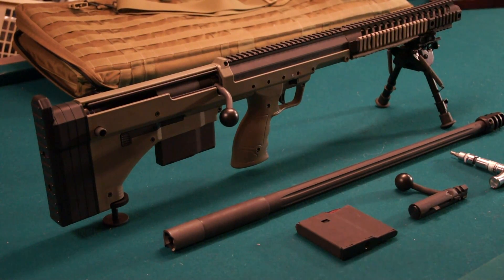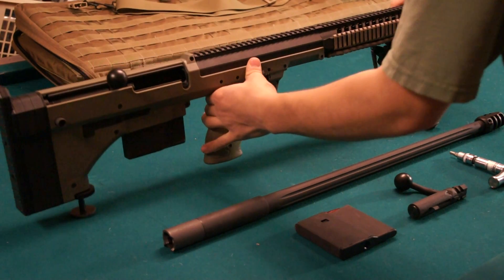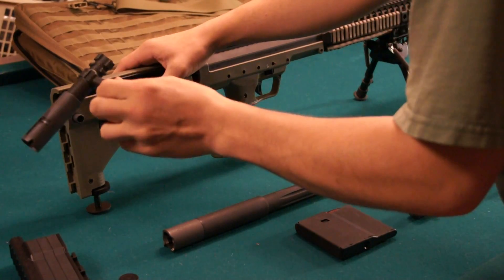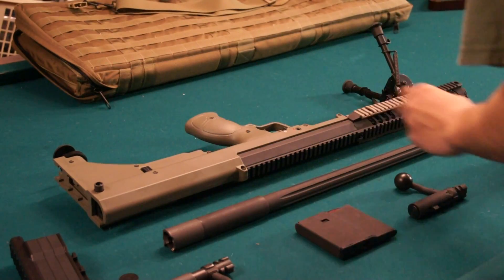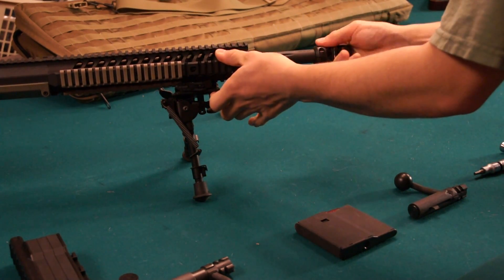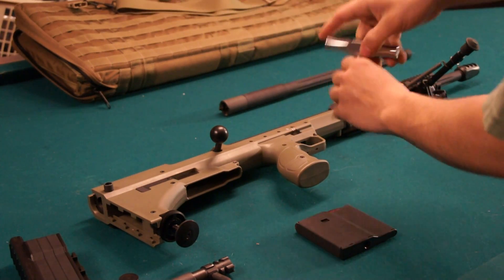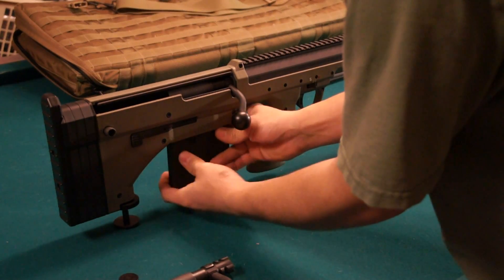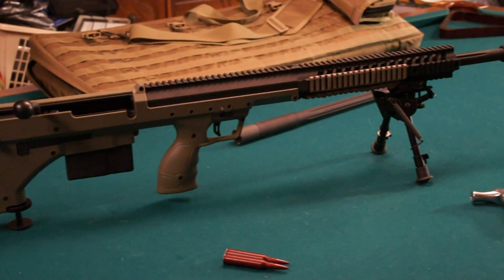Desert Tactical Arms - Stealth Recon Scout. {308 Winchester to .338 Lapua Barrel change}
Swapping the caliber from 308 to 338 Lapua on a Desert Tactical Arms Stealth Recon Scout